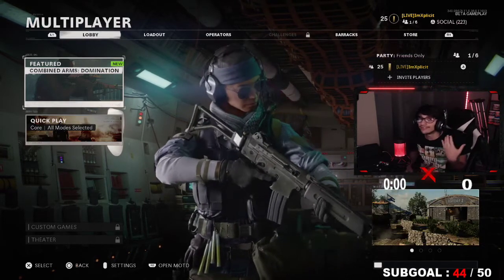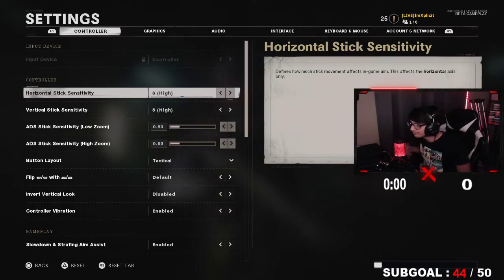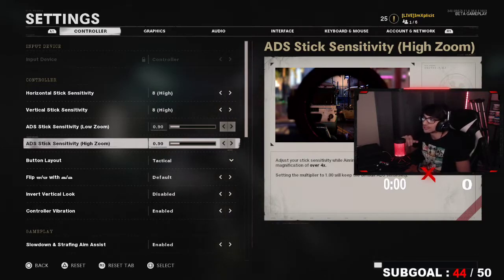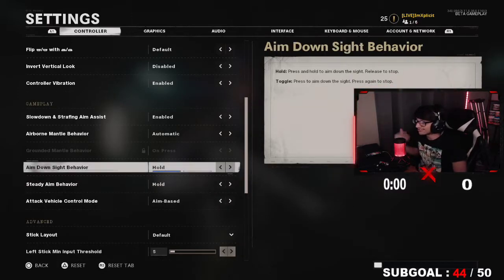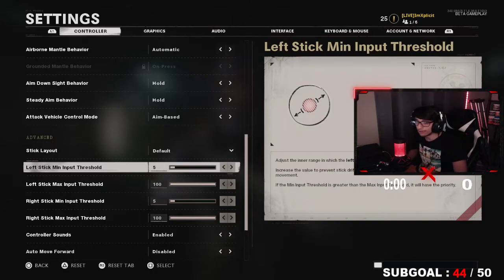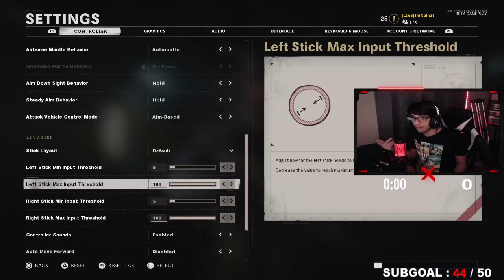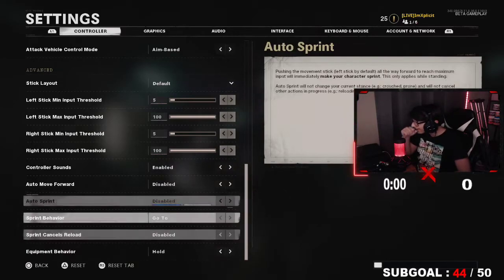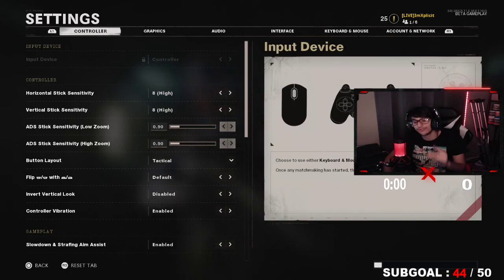Use THESE SETTINGS to DOMINATE in BLACK OPS COLD WAR ( BEST SETTINGS TO WIN MORE GUNFIGHTS )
In today's video we are showcasing the BEST SETTINGS to DOMINATE in BLACK OPS COLD WAR. These settings will enable you to win more gunfights in cold War as well as just simply out-skill